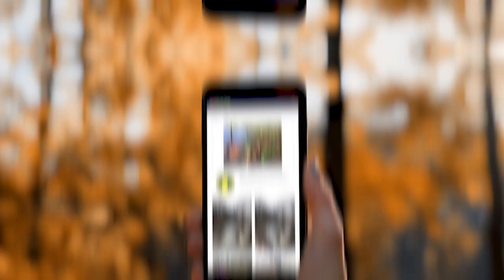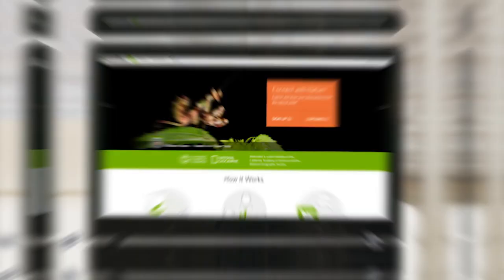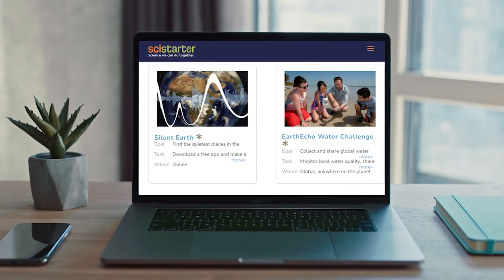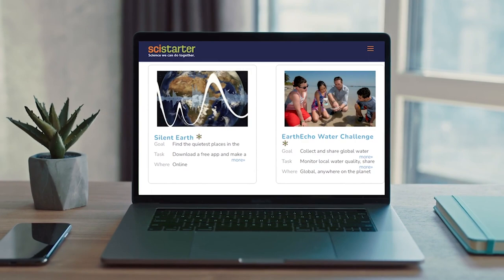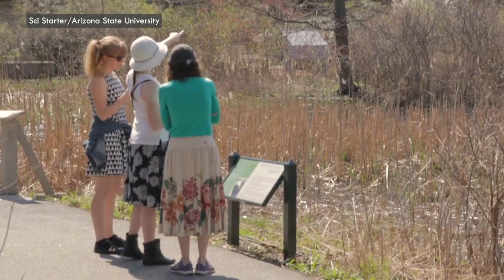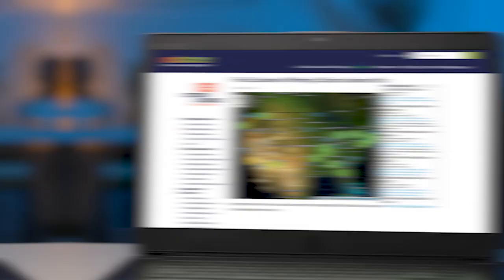Citizen Science with Darlene Cavalier, SciStarter - The Catch - Great Lakes Now - 2303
Find "News about the Lakes You Love" in "The Catch" on Great Lakes Now.

SUPPORT for Great Lakes Now comes from the Fred A. and Barbara M. Erb Family Foundation, Charles Stewart Mott Foundation, Consumers Energy Foundation, the Polk Family Fund, the Richard C. Devereaux Foundation Fund for Energy and Environmental Programming at Detroit Public Television as well as from viewers and readers like you.

To learn more about supporting Detroit Public Television and Great Lakes Now,